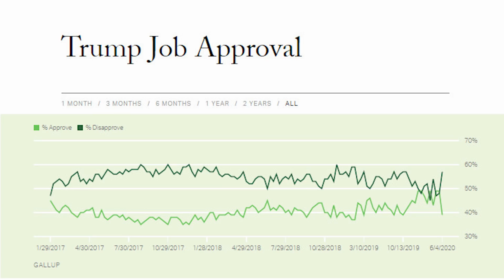Trump Approval Down 10 Points in One Month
--Donald Trump's approval rating, tracked by Gallup, has collapsed 10 points in just one month

-Call the 24/7 Voicemail Line: (219)-2DAVIDP

-Timely news is important! We upload new clips every day!

Broadcast on June 11, 2020